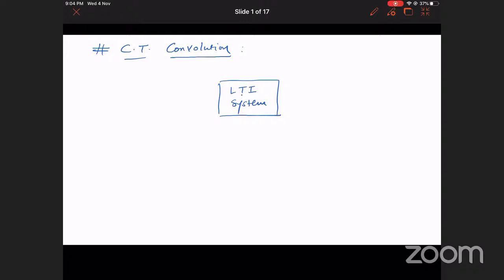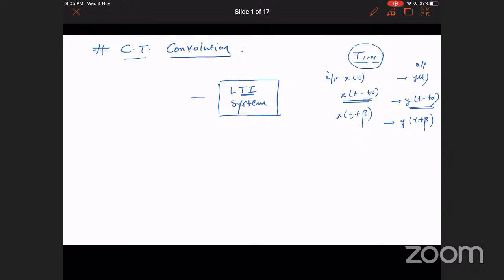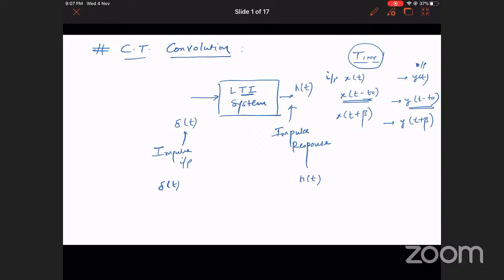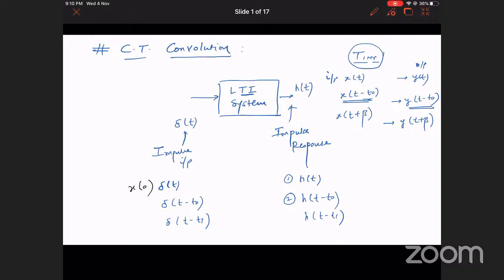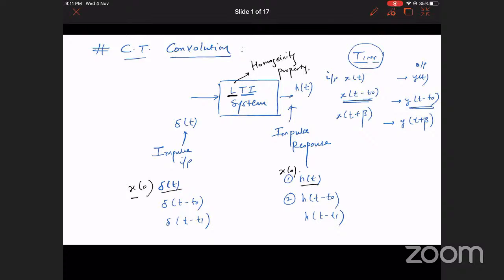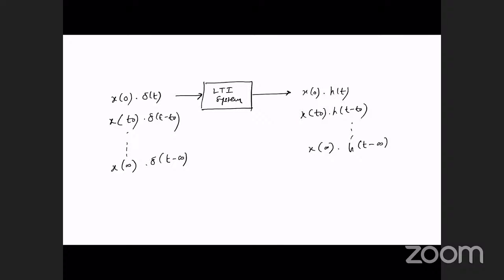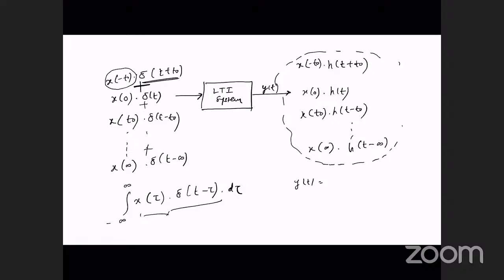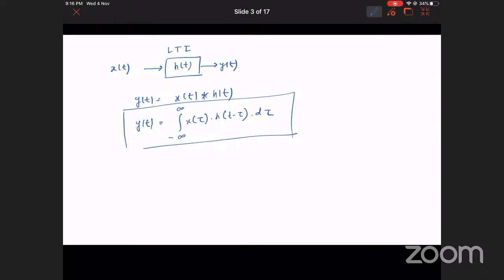Signals and Systems (EC/EE/IN) - Continuous Time Convolution - 4 Nov, 9 PM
Practice GATE Questions from the subject Signals and Systems (GATE EC/EE/IN) GATE Exam. In this lecture, Prof. Abhishek Barve will cover Continuous Time Convolution, with GATE MCQs.

1. Learn from Top Faculties
2. Live Doubt Lectures
3. Structured Online Courses
4. Learn from Top Faculty